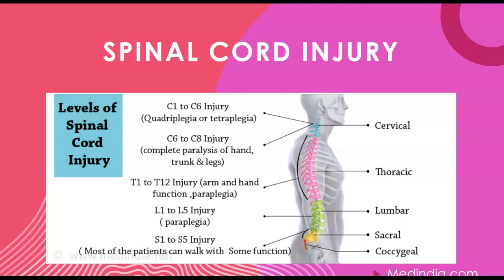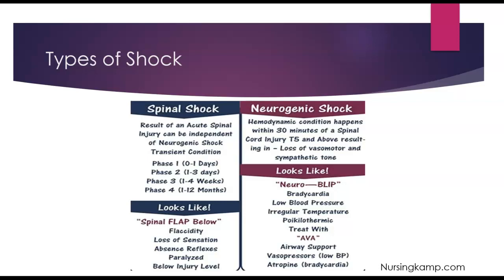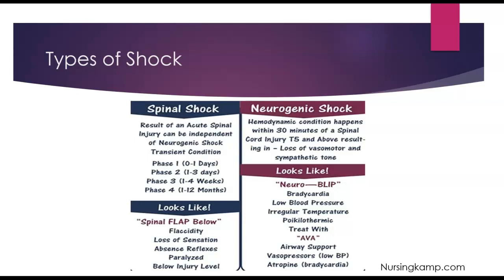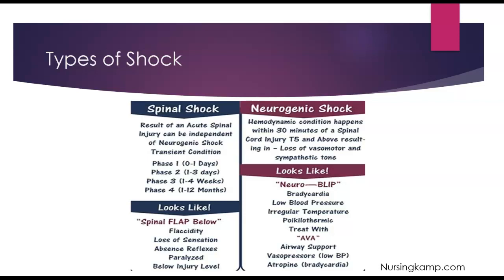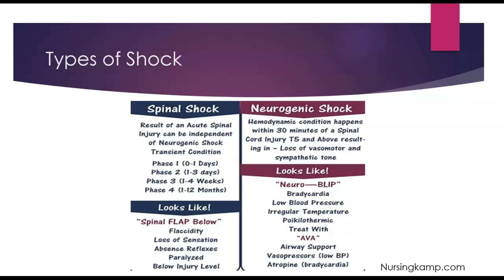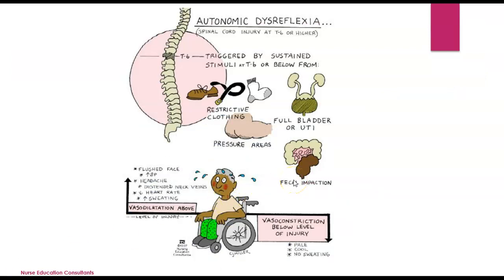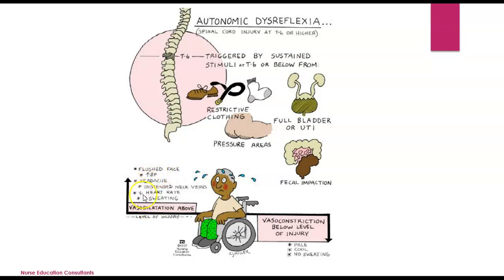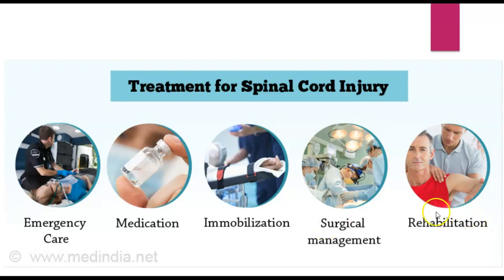Erica's SCI Flash Talk 10 minutes